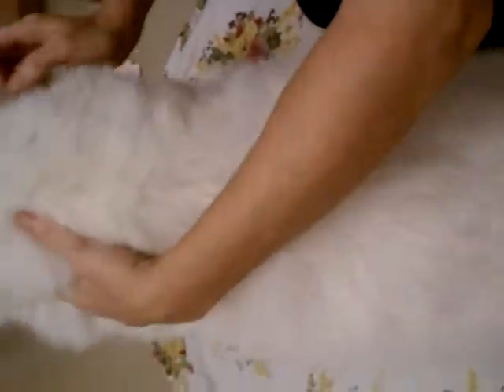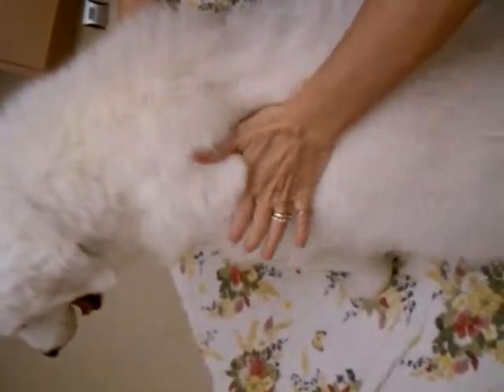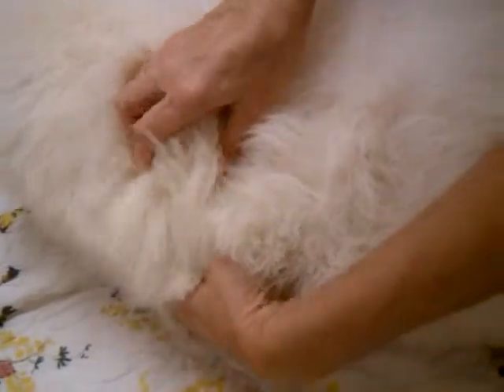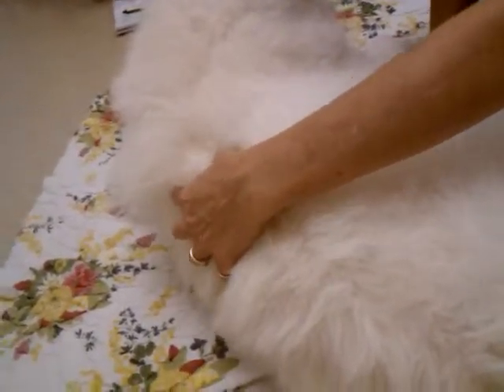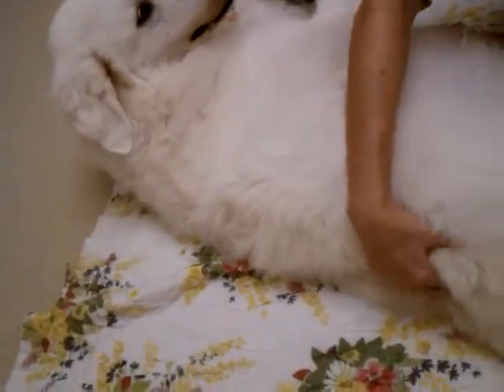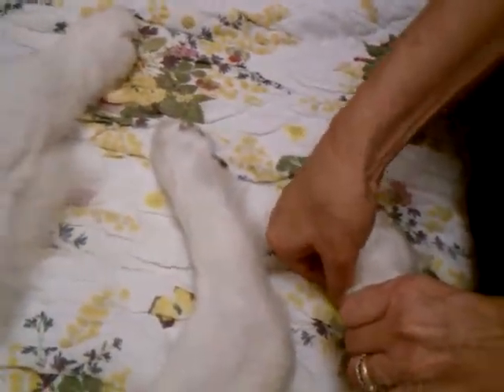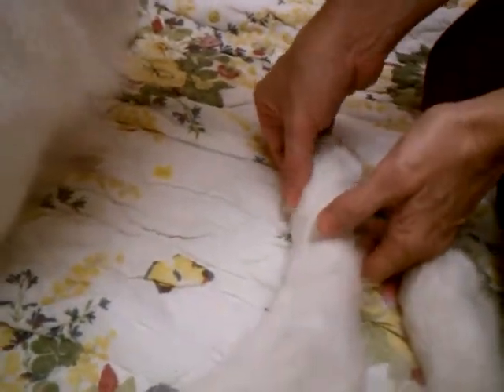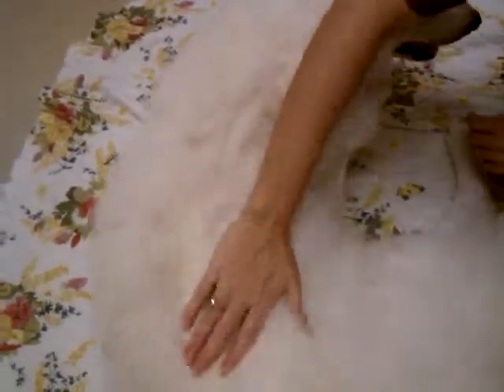Kuvasz Massage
Lailly receiving massage treatment while I receive instruction on how to do it at home. Lailly frequently couldn't feel her back feet, so that was what the massage therapy was targeting.